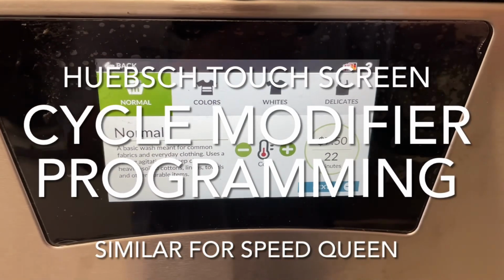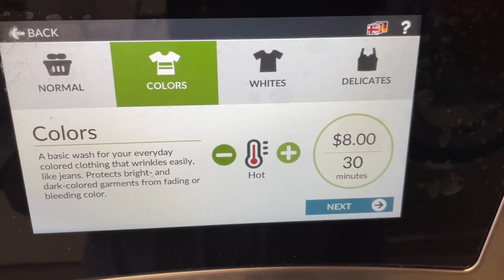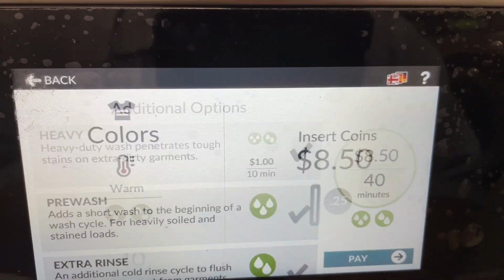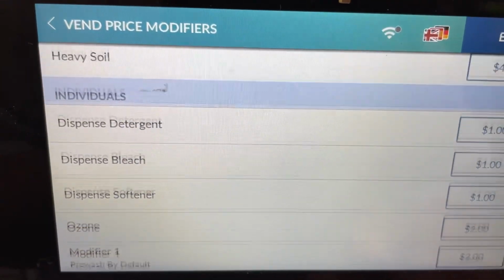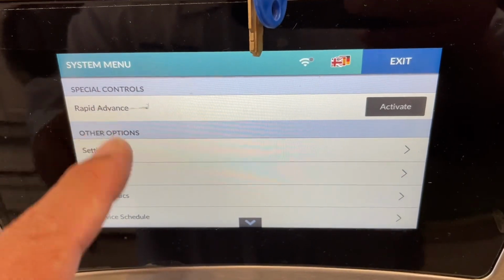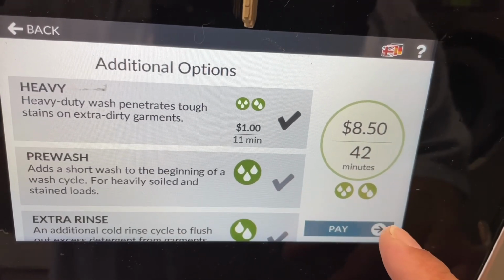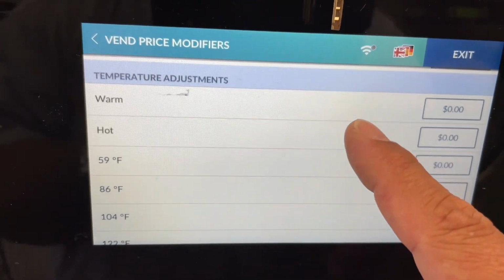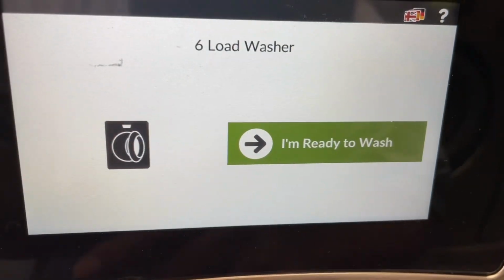Cycle Modifier Programming Huebsch Touch Screen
This is a little bit longer video that goes through the cycle, modifier programming, and pricing on touchscreen washers for both Huebsch and a similar process for Speedqueen. The information is repeated twice just in case goes through a little fast in the first part and you miss something. ￼